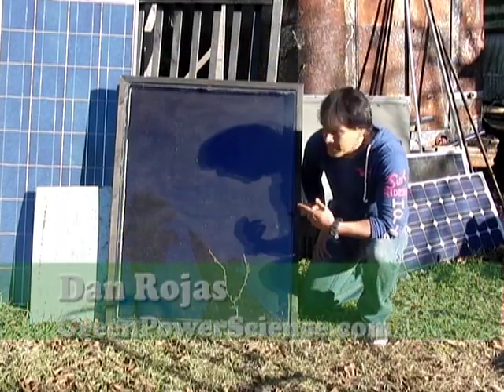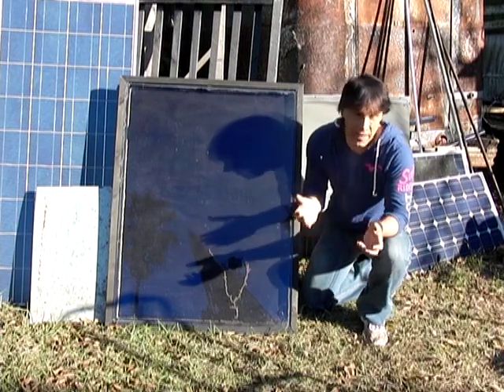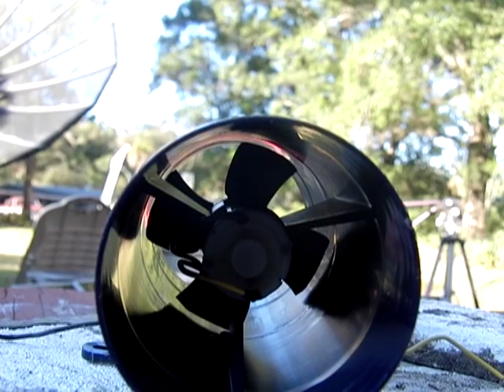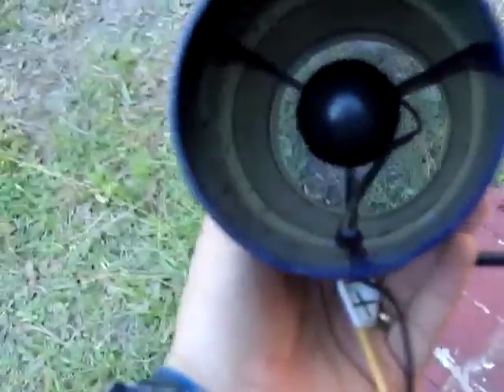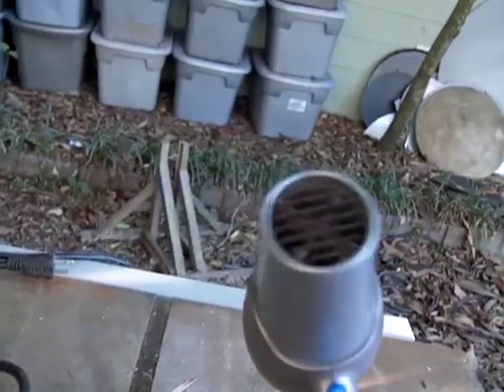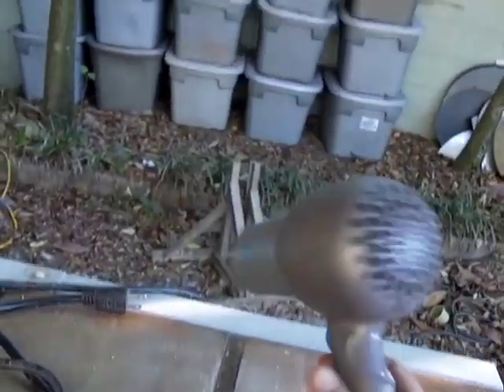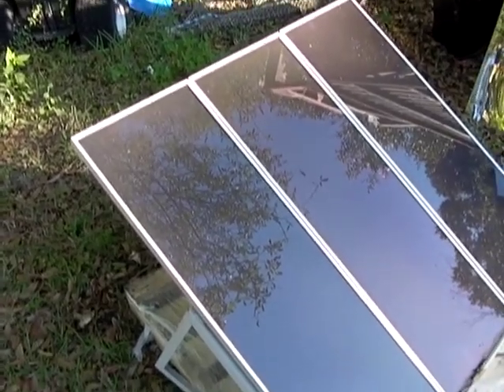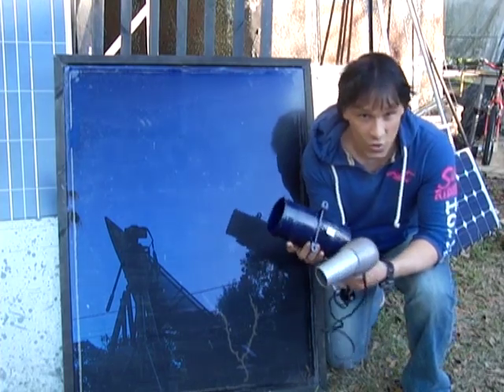FORCED AIR HEATER part 4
Two fan options for use in a forced air heater.